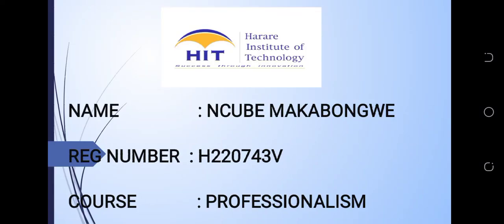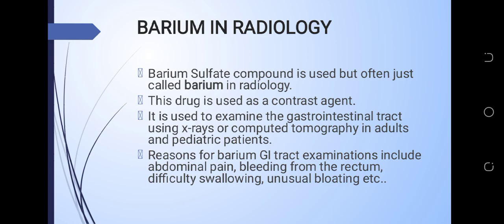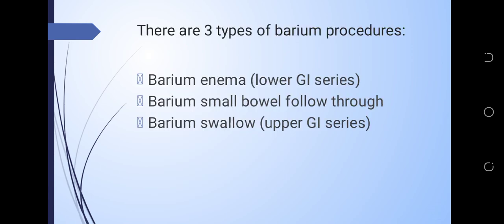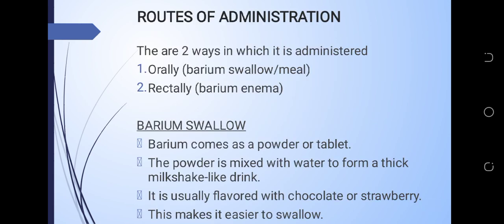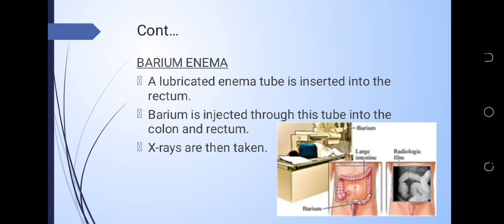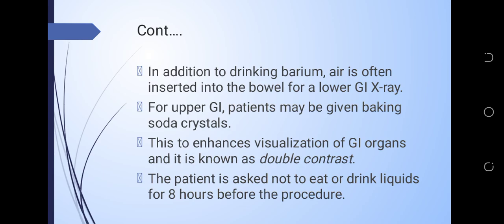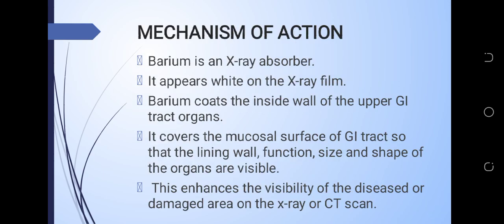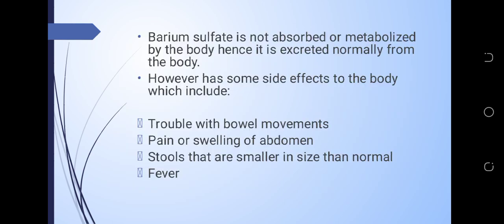Barium(barium sulfate) : H220743V